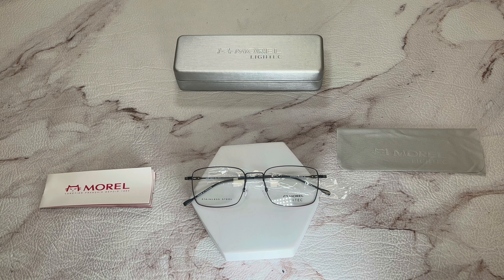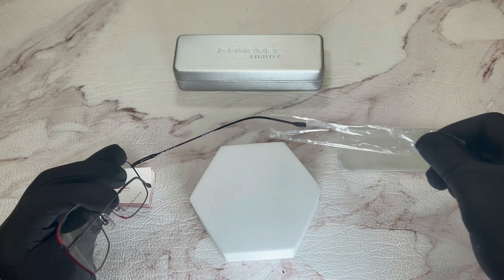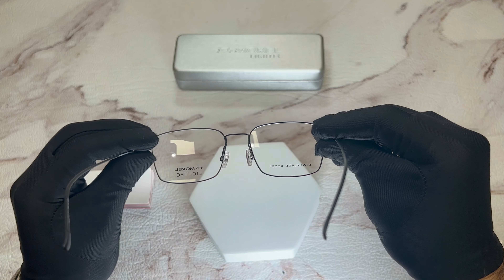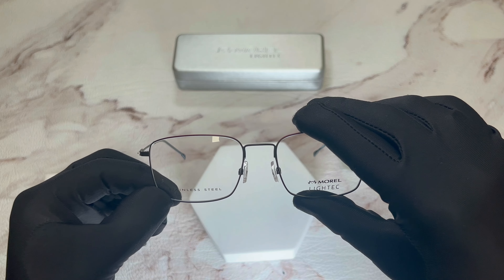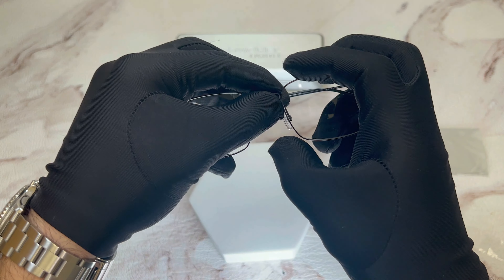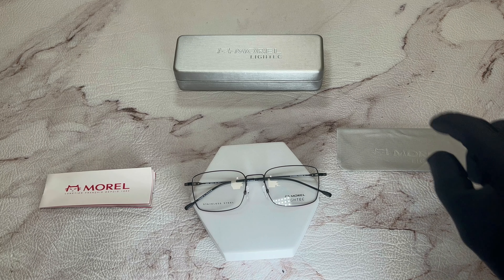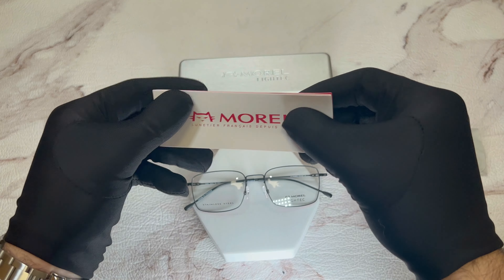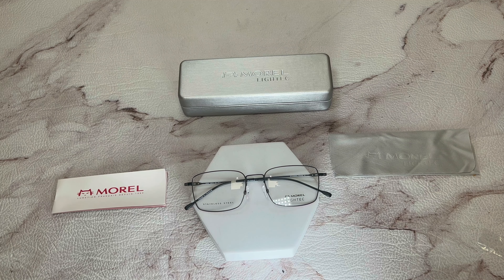Morel Lightec Eyeglasses Men's 30206L NR01 Black 53-18-145mm